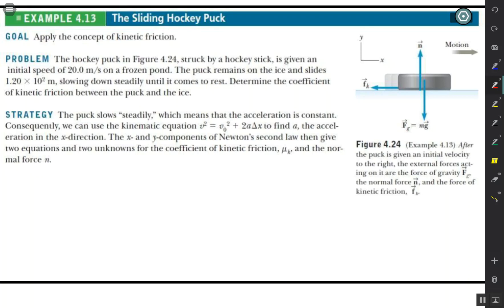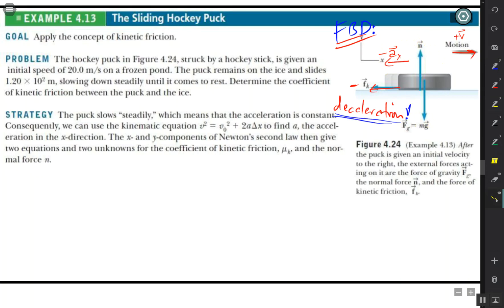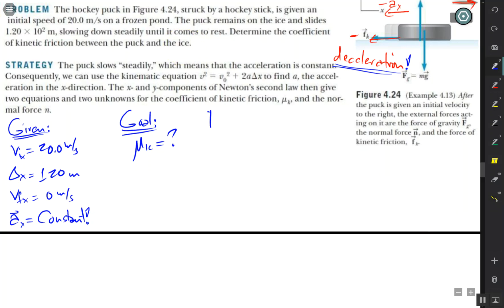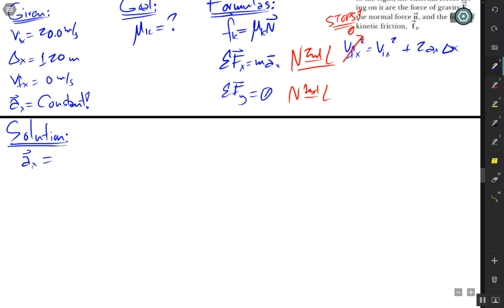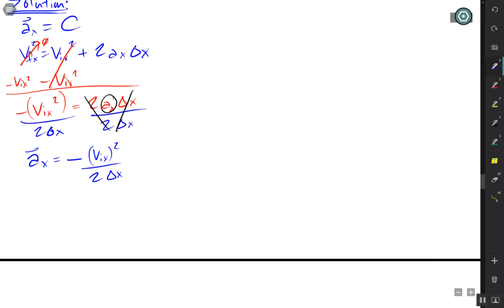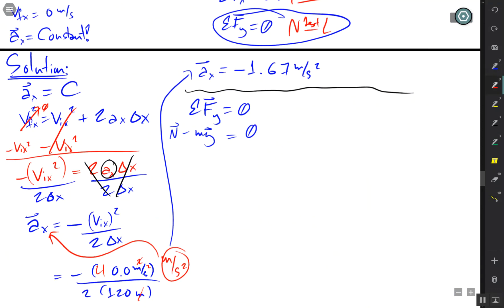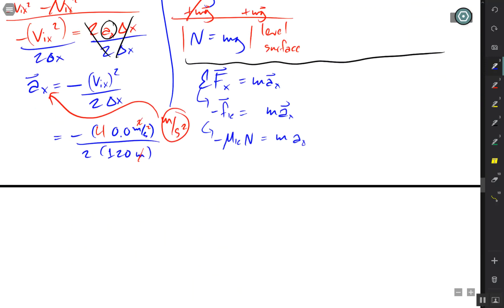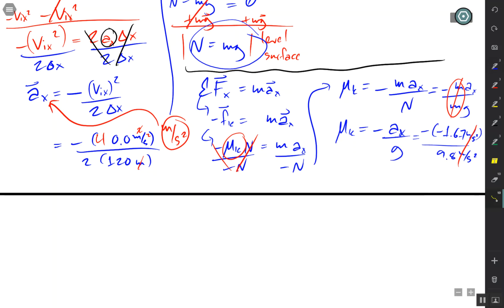Newton's 2nd Law of Motion con Friction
Another example of solving a word problem involving Newton's 2nd law of motion also with a classic kinematics [constant acceleration] equation but this time including kinetic friction.